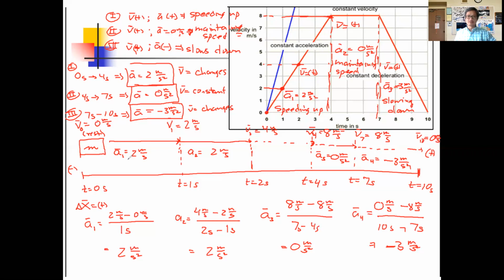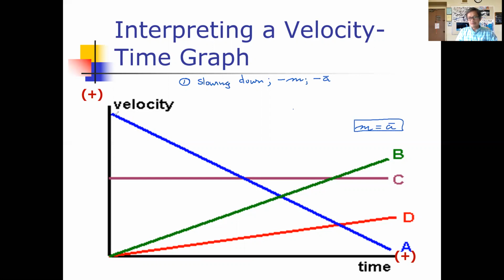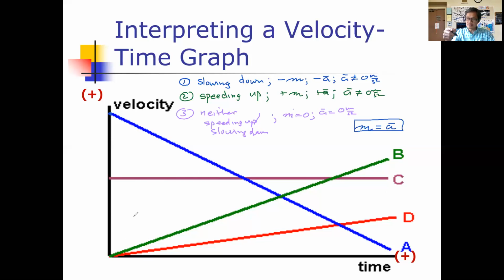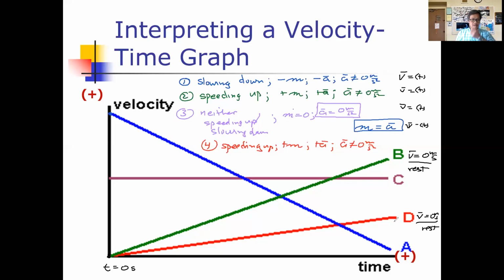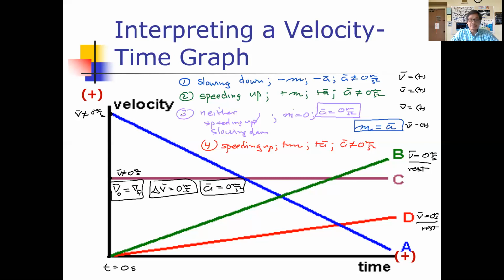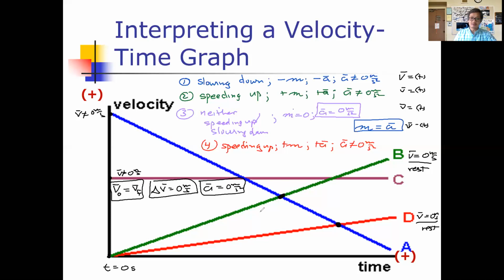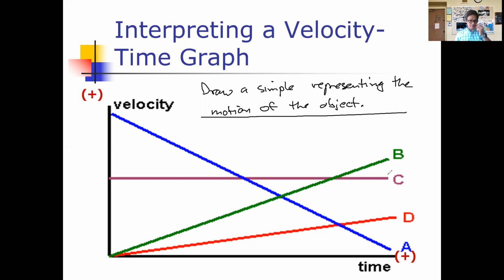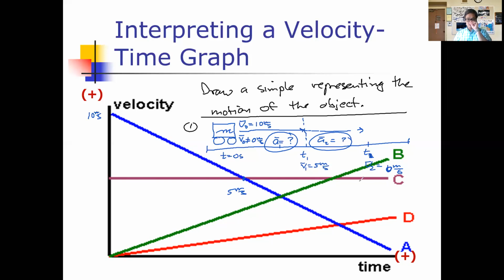POE Thursday 4 /30 /20